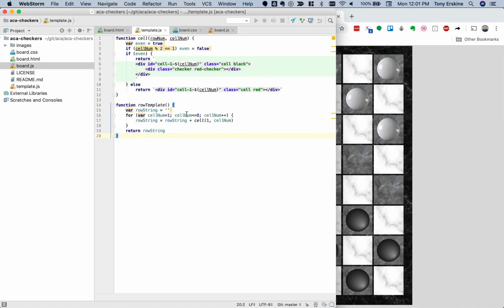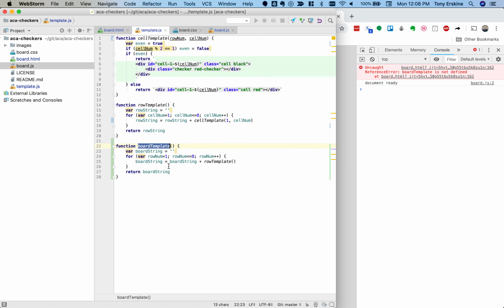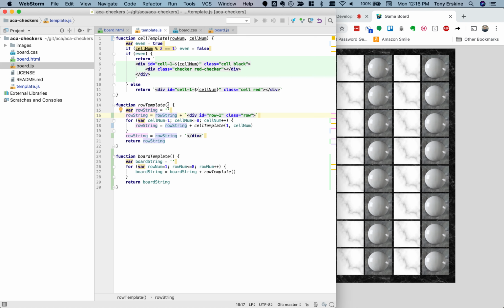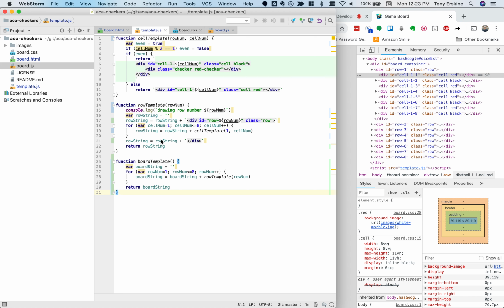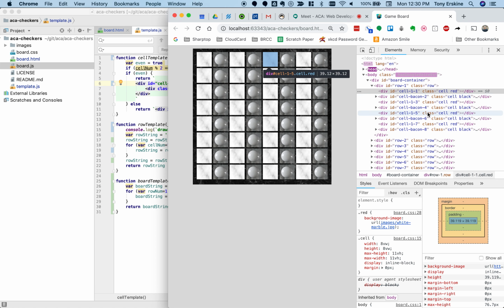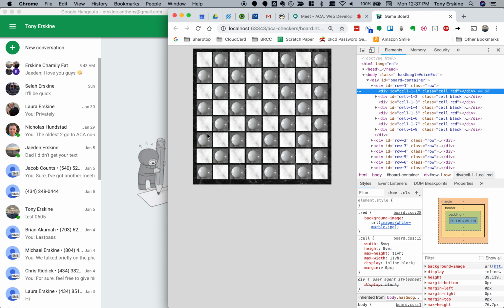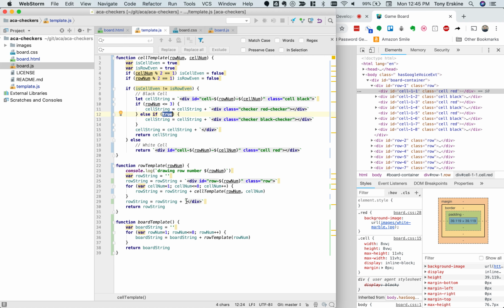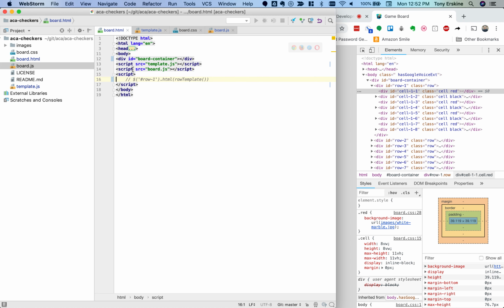ACA Checkers 07 - JavaScript Templates Part 2